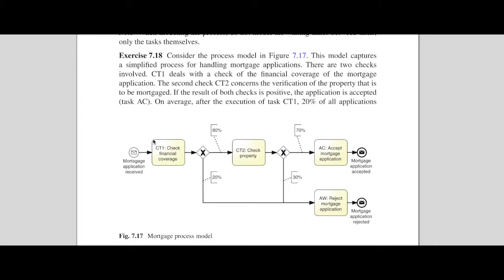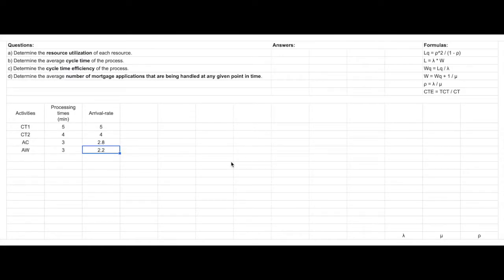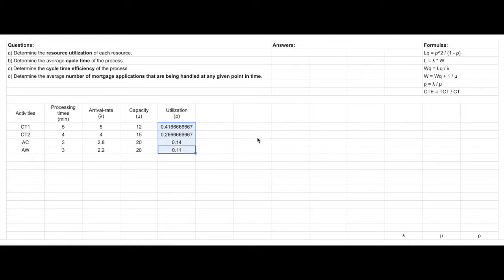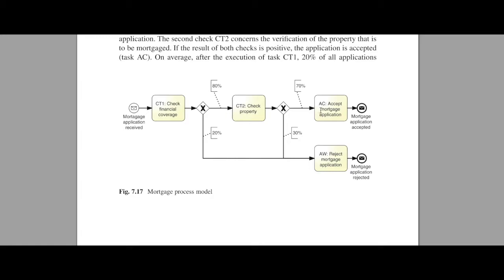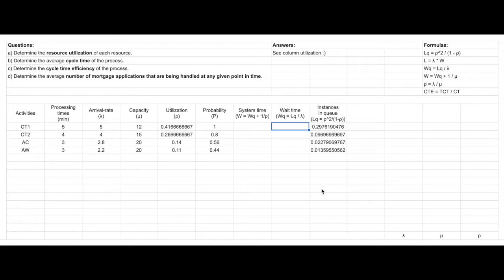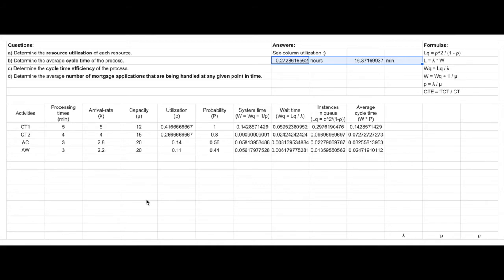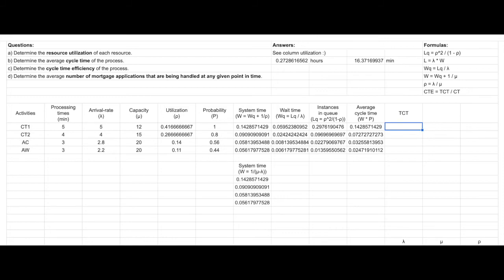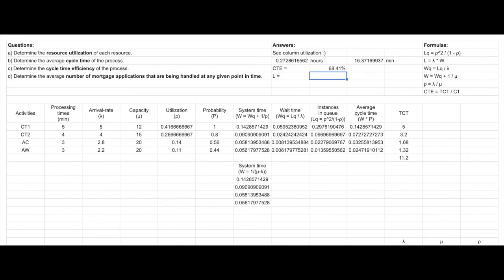INFOMBPM - Guidance Exercise 7.18